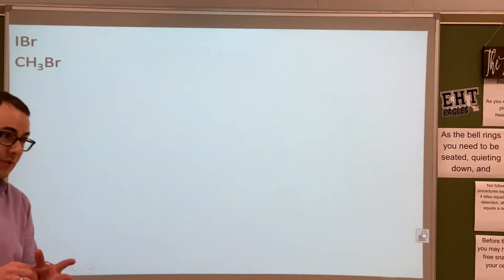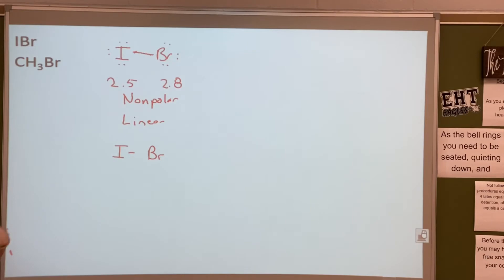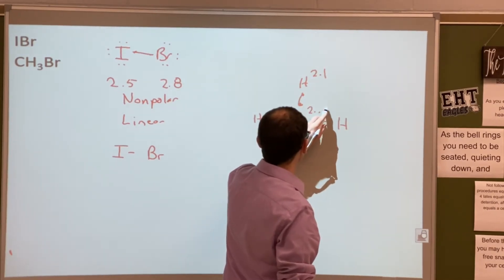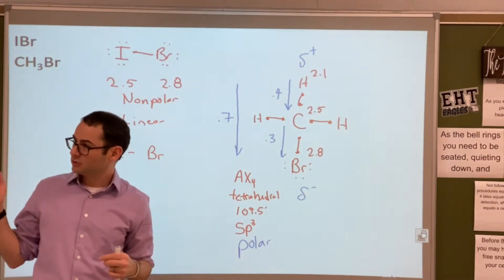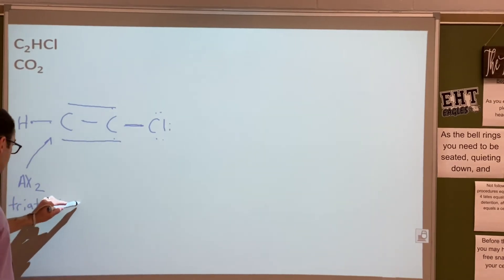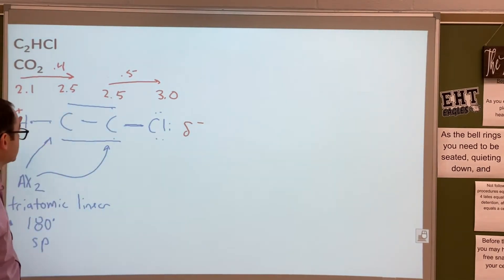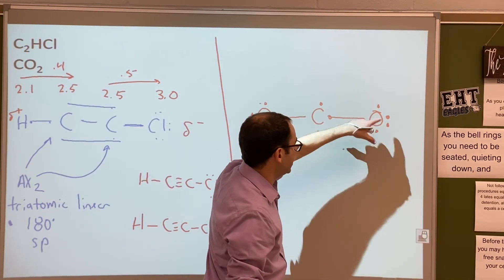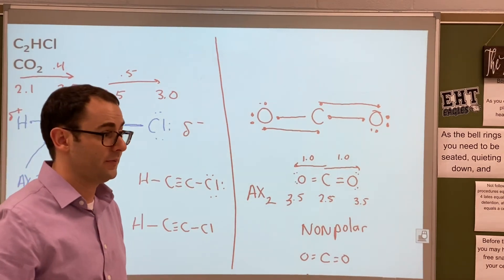Bonding video 19 Lewis structure examples